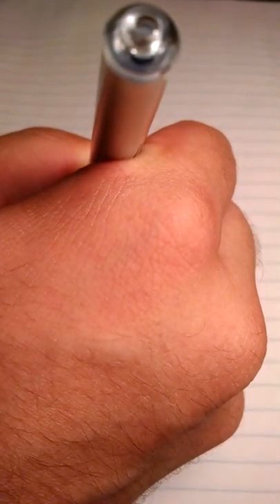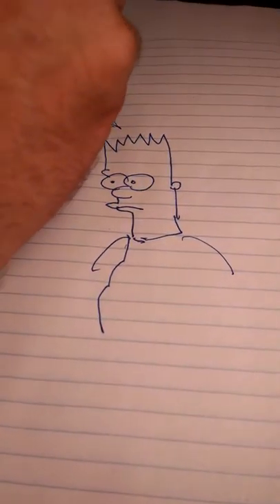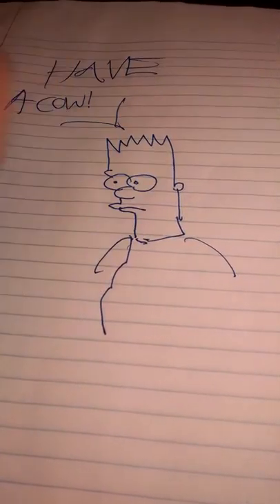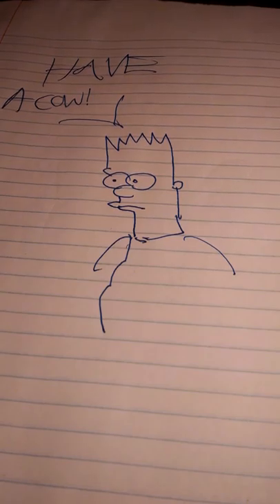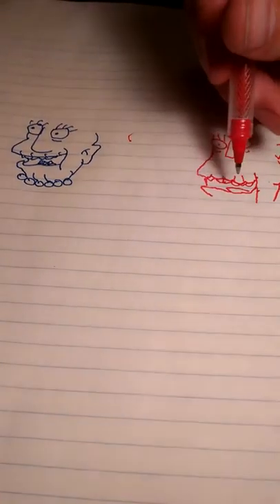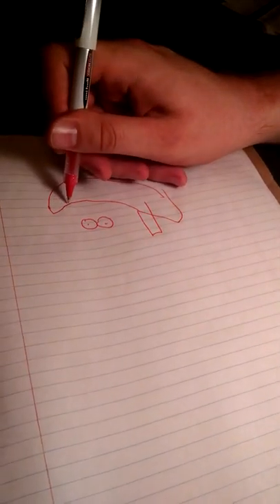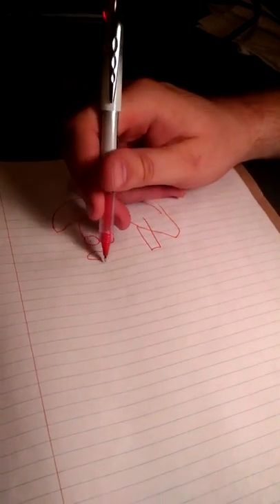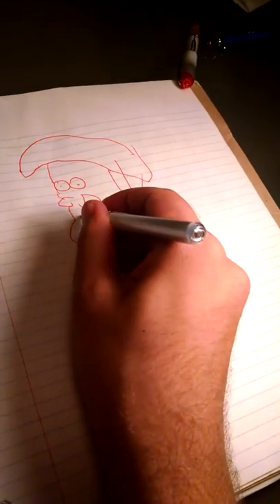How to Draw the Simpsons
With guest legalpadsimpsons